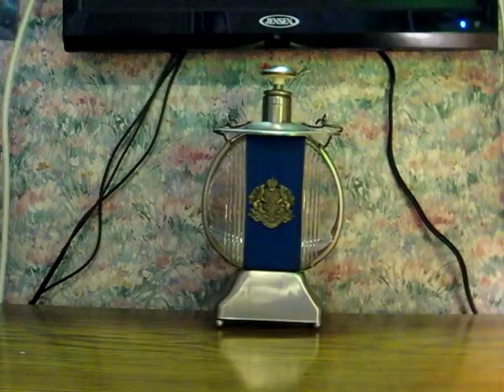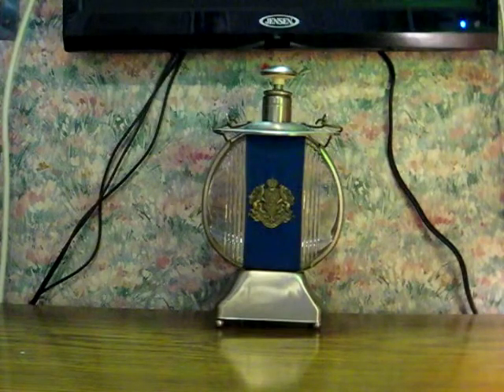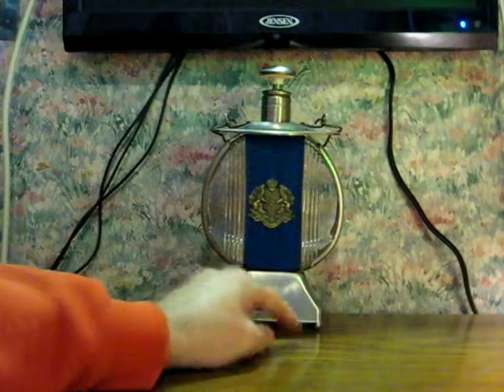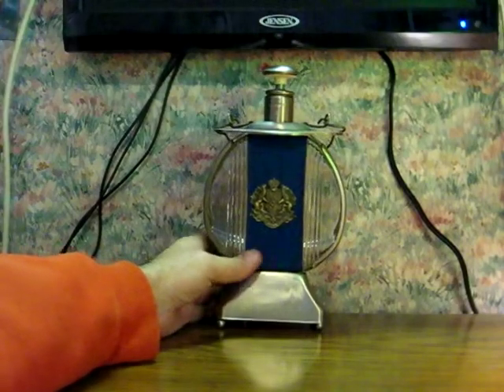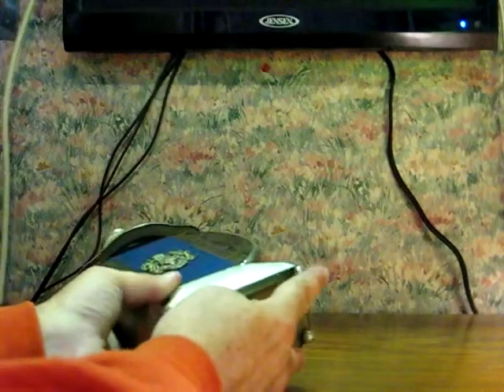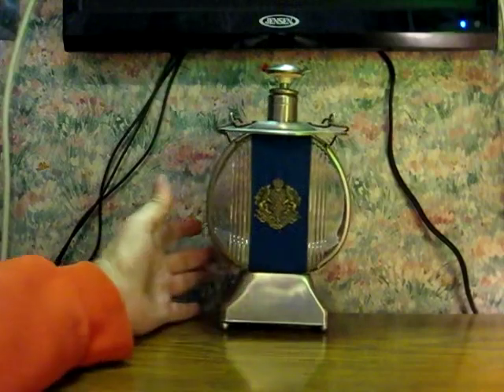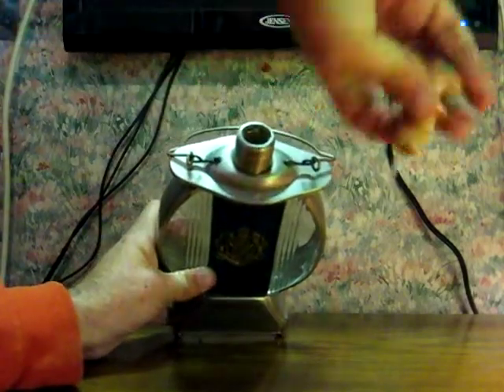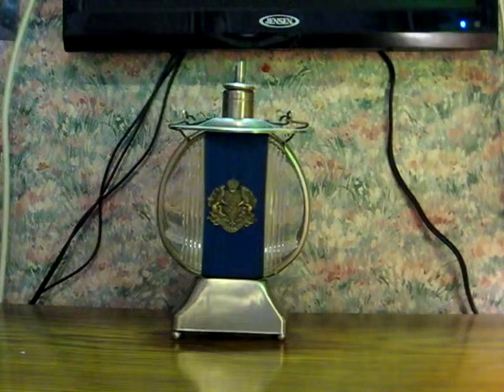Up for Sale - Liquor Decanter and Music Box - How Dry I Am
Quick demo here for a combined decanter and wind up music box that plays How Dry I Am (At least it wasn't John Jacob Jingleheimer Schmitt)

Thanks for looking, and be sure to check out the other stuff I have available on my eCrater, eBid, and Etsy stores as linked below.  Also, if you are watching this on YouTube and are seeing ads, know that I have nothing to do with that, and get nothing out of whatever YouTube is inserting into my videos.  If you prefer to see these videos without ads injected into them, you can follow me on my Bitchute channel; where all my stuff gets uploaded to first; and you will only be subjected to my self sponsoring plugs for my eCrater, eBid, and Etsy stores.